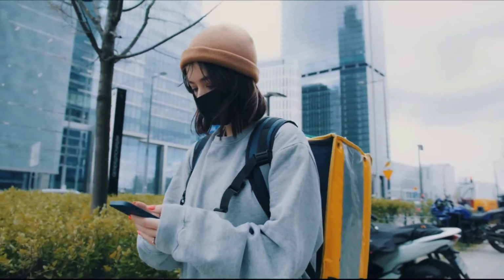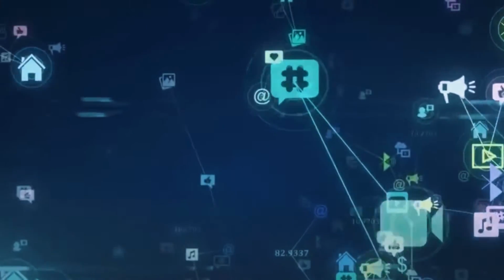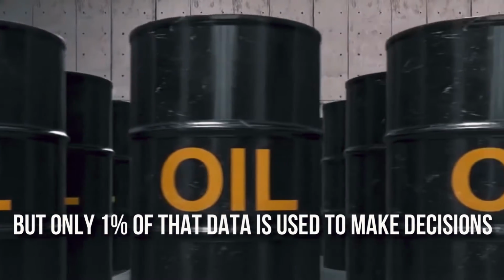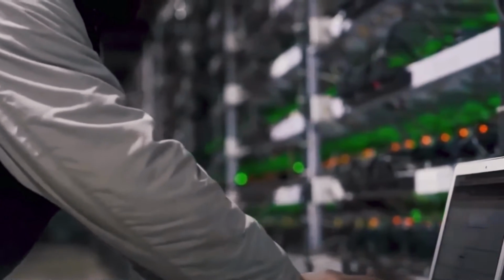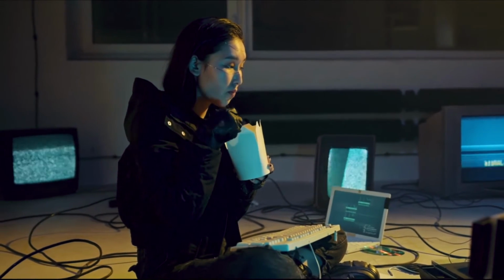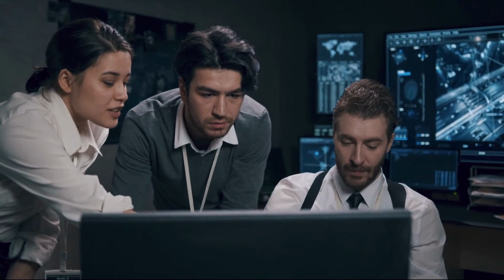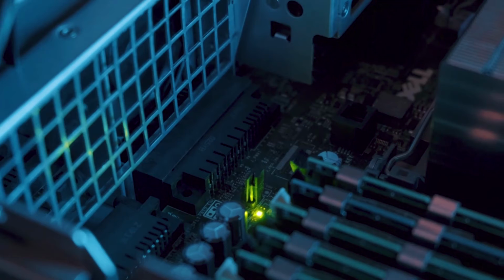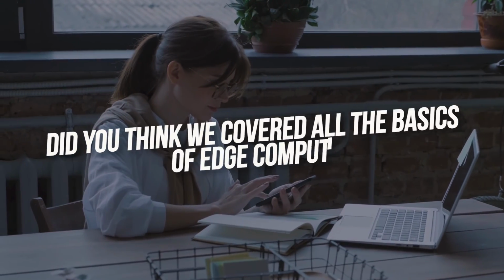10 Things YOU Need to know about Edge Computing!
You might not know it, but Edge Computing has us surrounded. From the smartwatches you wear to the computers controlling the traffic signals, edge computing has become an indispensable mode of analyzing data. One can find its use in simple hardware to safe monitoring of oil-rigs to drone mediated crop management. In this video we will talk about what edge computing is and the ten things you need to know about it.

Hi, this is Thomas from viral tech this is a tech channel that covers the latest technology trends and technology news by making videos about new tech gadgets and cool tech in general.